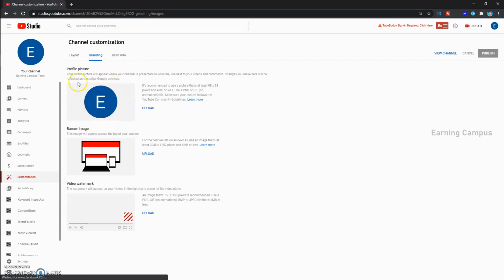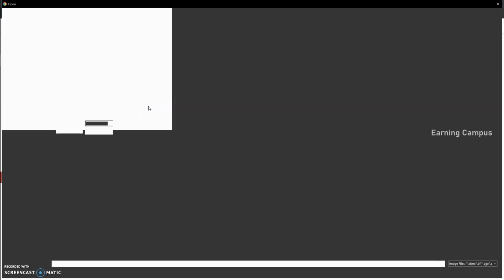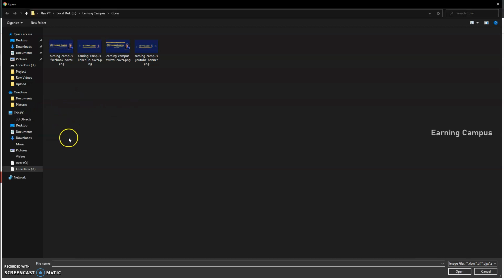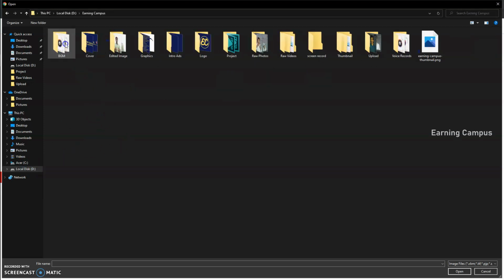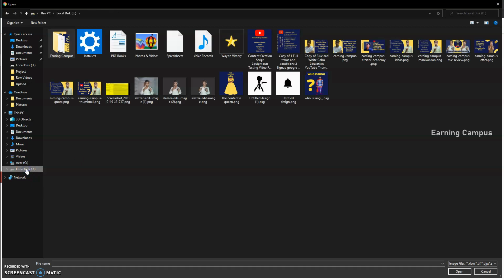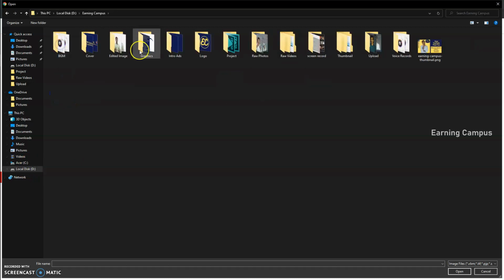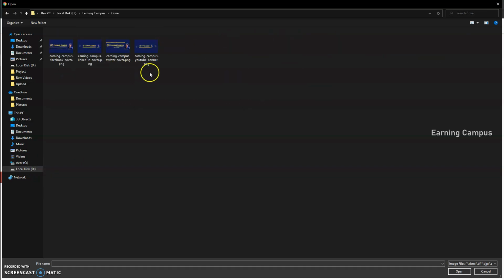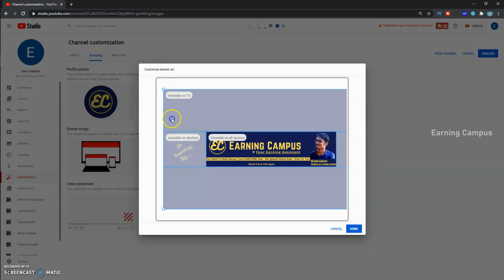How to upload channel logo and channel art on YouTube 2021 | YouTube Tutorial | by Earning Campus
In this video you know about How to upload channel logo and channel art on YouTube 2021

Equipments i'm using to make my videos. its very, very useful for beginners

Tripod with Bag

Watch these videos also to get more earning tricks

Premium Videos. Pure Content only